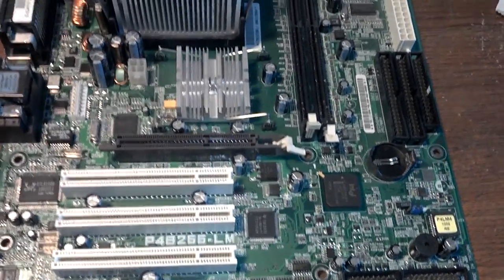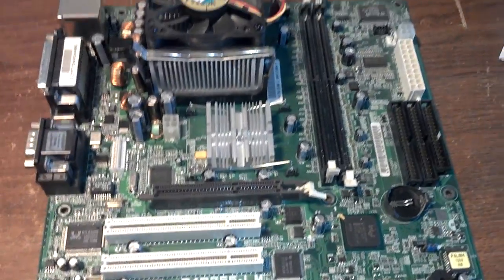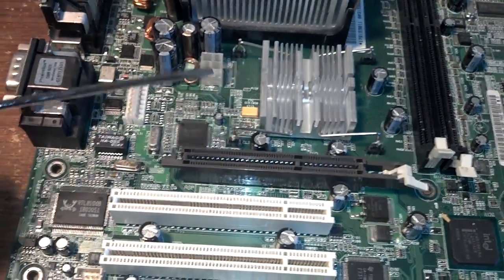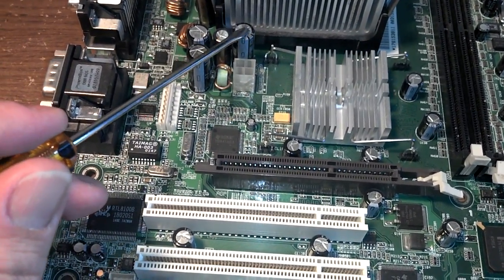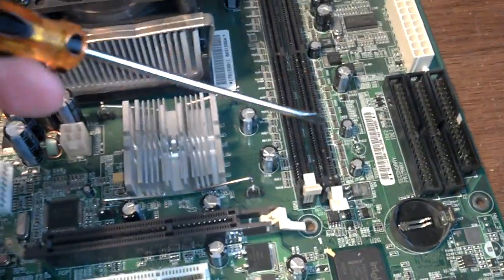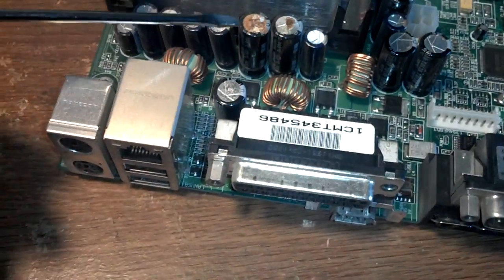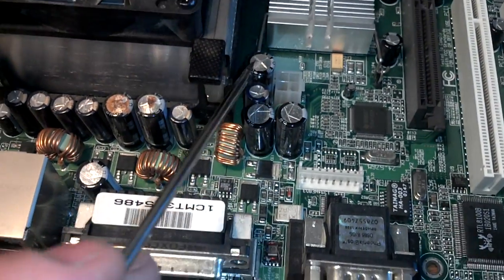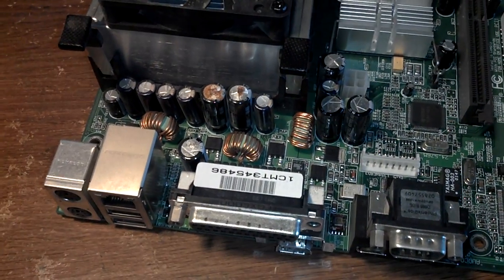Computer freezing? Getting a blue screen? This may be why.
This is one of the possible reasons your computer may be freezing or getting a blue screen.  These problems can be caused by viruses, damaged/corrupt Windows files or leaking (A.K.A. distended) capacitors.  If a leaking capacitor is your problem, you may be able to solve your problem by having the capacitor(s) replaced.  Not all computer repair shops are capable of doing this type of work but you may be able to ask a friend or family member with some electronics experience to help.